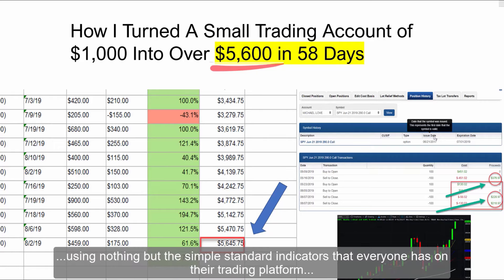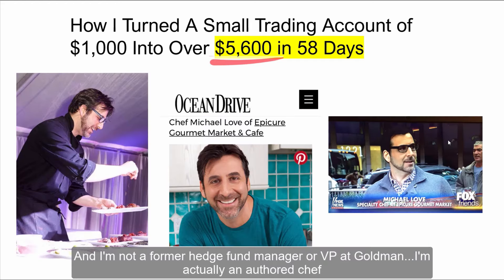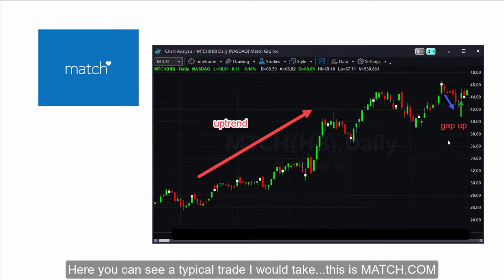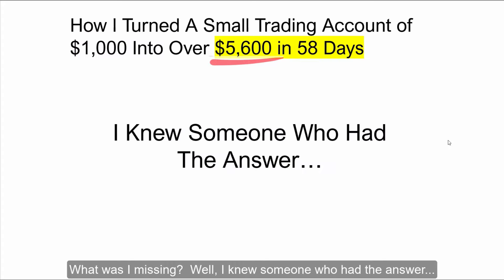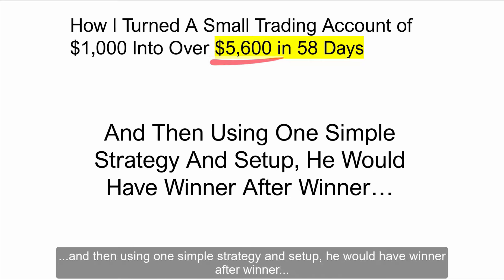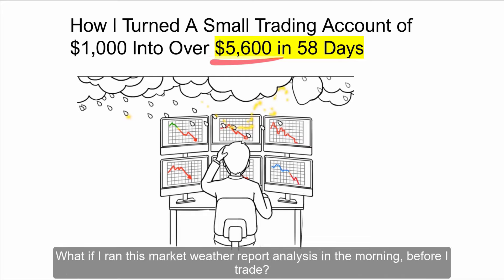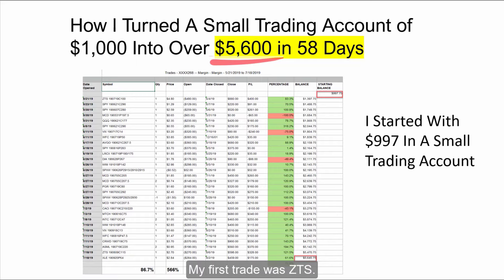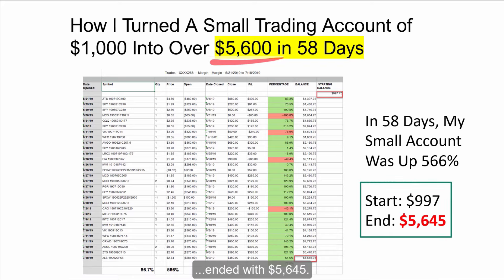How I Turned A Small $1,000 Trading Account Into Over $5,600 In 58 Days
to get the Market Weather Masterclass!